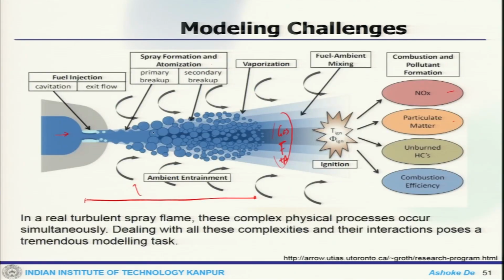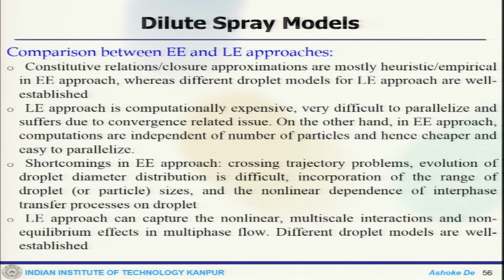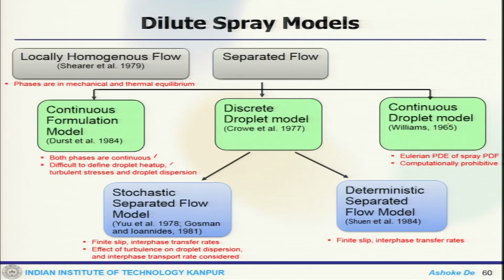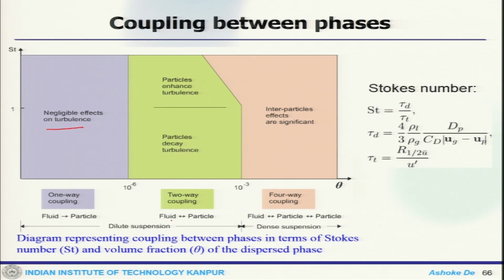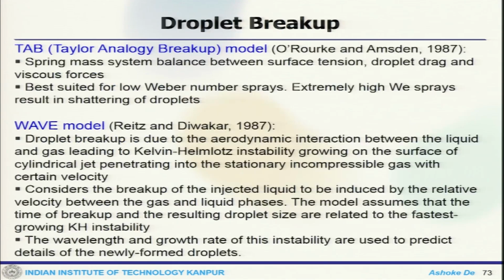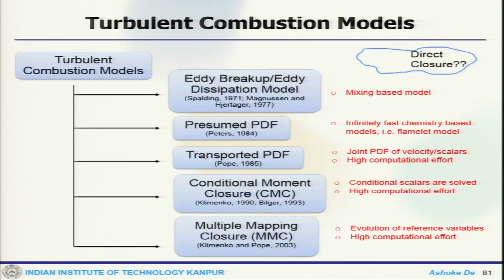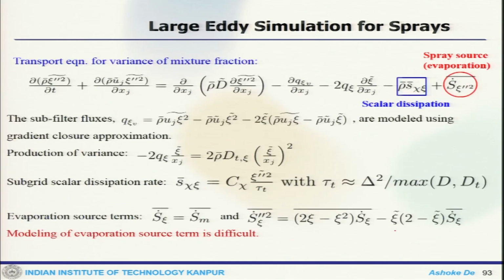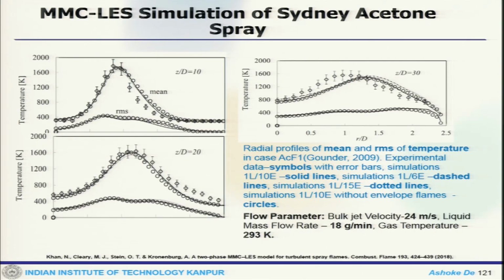Lec60: Multiphase Combustion : Spray Combustion